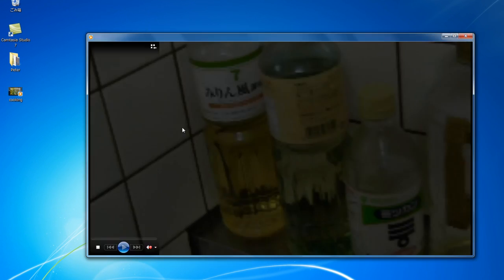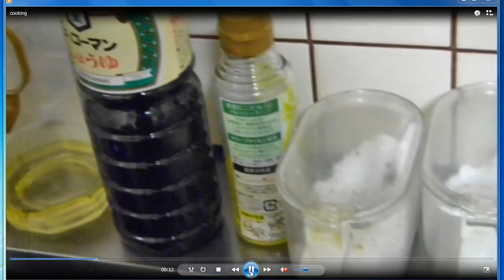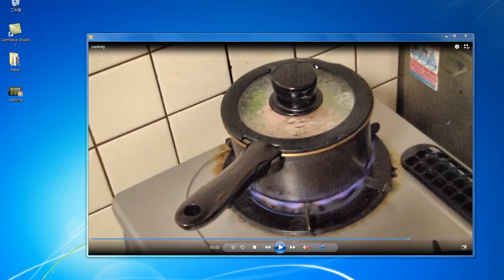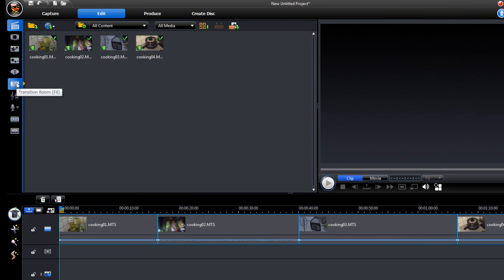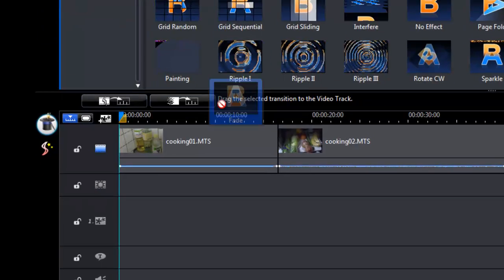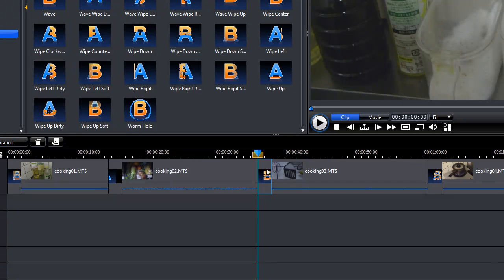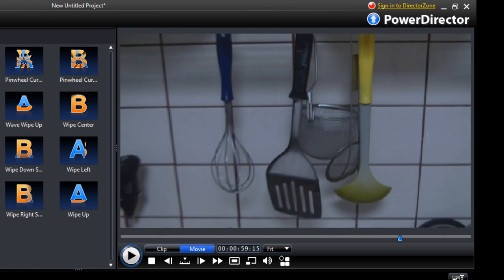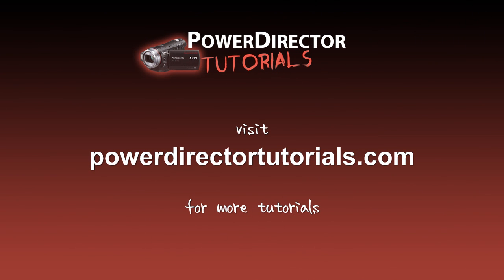How To Add Transition Effects in Cyberlink PowerDirector 8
How to add transition effects to your videos with Cyberlink PowerDirector 8. Again, this is a very basic feature.